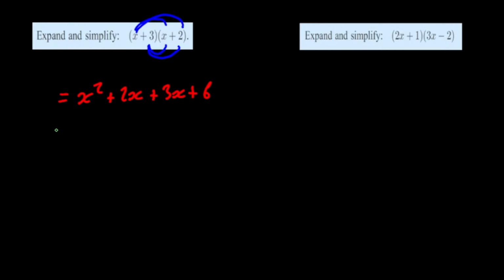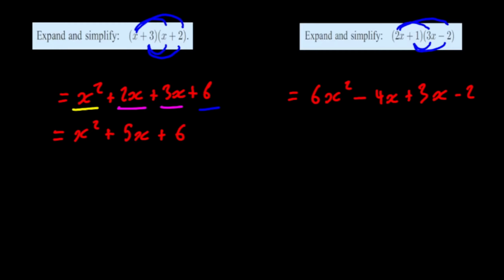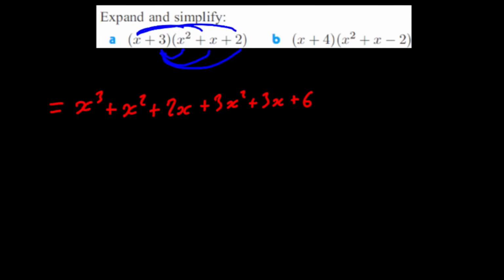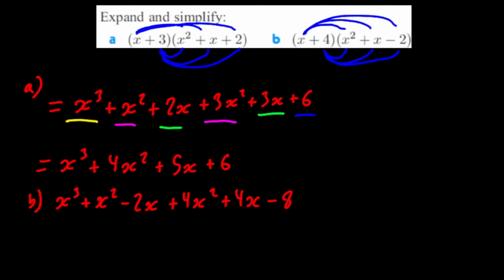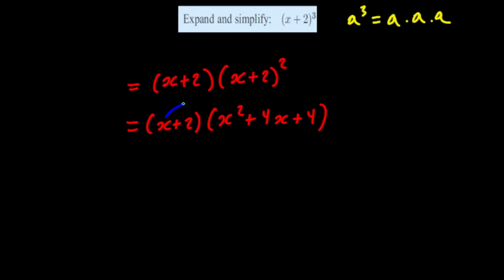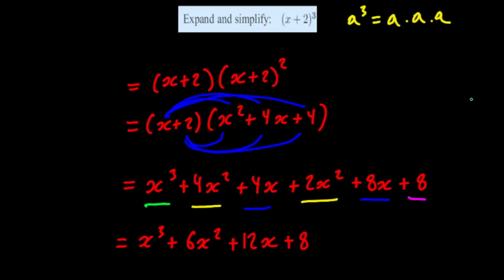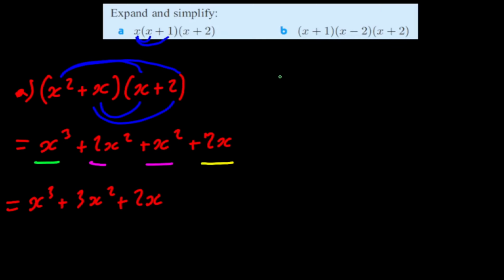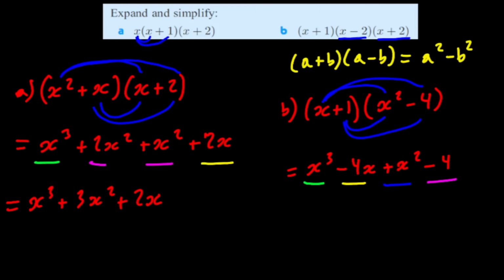Simplifying Algebraic Expressions Made Easy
Welcome back to our math tutorial series! In this video, we’re taking algebraic expressions to the next level by exploring advanced expansion techniques, including cubic expressions.

🔍 Further Expansion of Algebraic Expressions: We'll delve deeper into expanding algebraic expressions, building on the foundational knowledge from our previous video. You'll learn how to handle more complex expressions with ease.

🧮 Step-by-Step Techniques: We provide clear, step-by-step instructions to help you master the art of expanding algebraic expressions, ensuring you understand each concept thoroughly.

🔢 Cubic Expressions Explained: As part of our advanced techniques, we'll cover how to simplify and expand expressions raised to the power of 3, with plenty of examples to guide you.

💡 Practical Examples: Throughout the video, we'll work through numerous practice problems to reinforce your understanding and help you gain confidence in applying these techniques.

Whether you're a student looking to improve your algebra skills or someone seeking to refresh your knowledge, this video is for you. Join us and take your understanding of algebraic expressions to the next level!